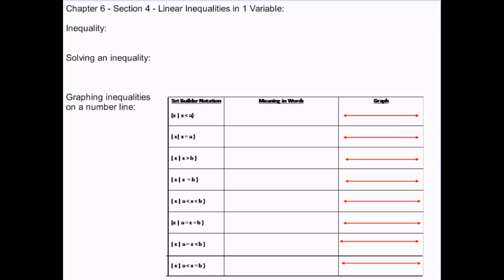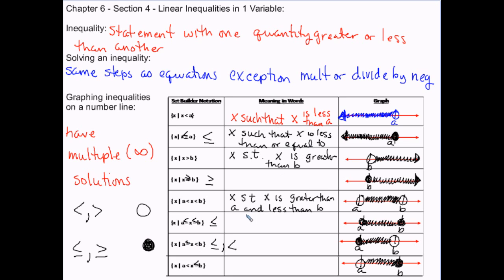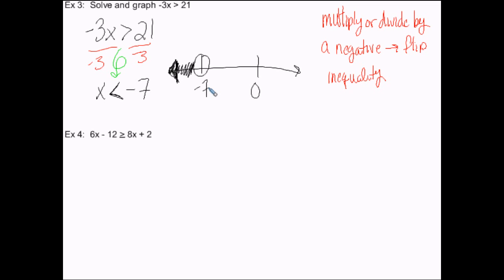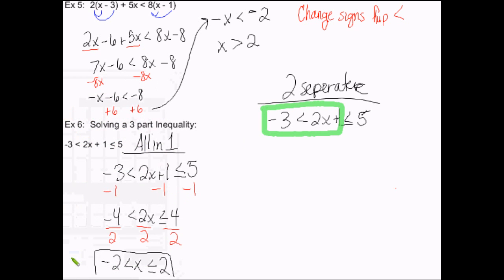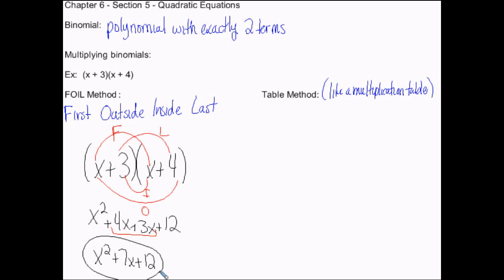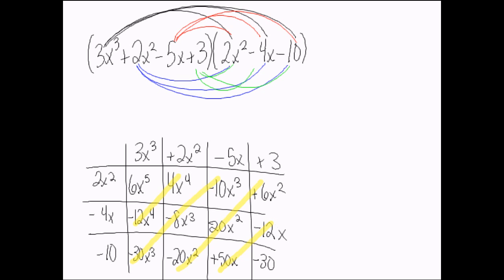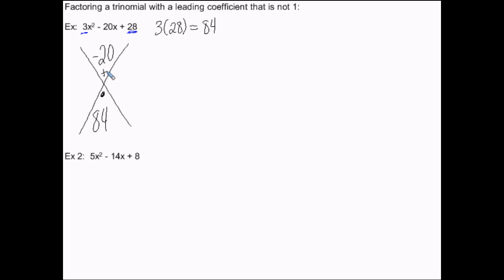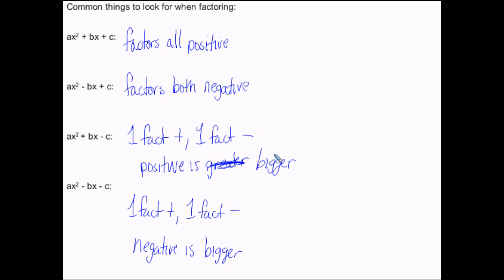Liberal Arts Math Solve Inequalities, FOIL method, Factoring Trinomials